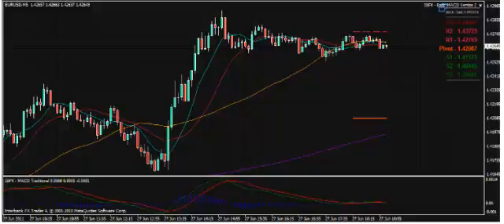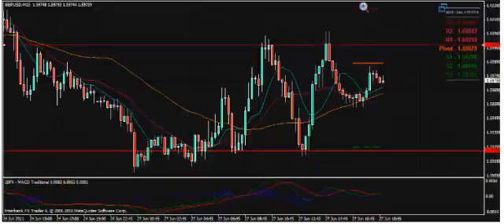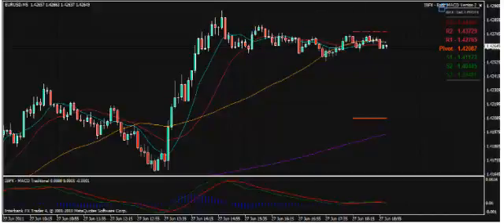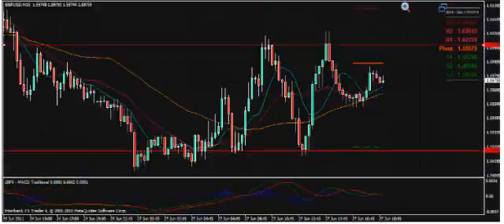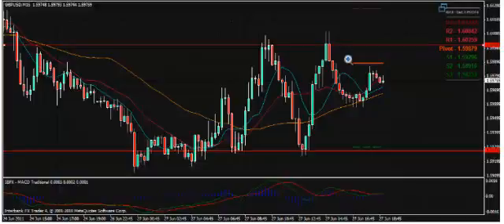Market Wrap Up Monday June 27, 2011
Recap of the US Trading day